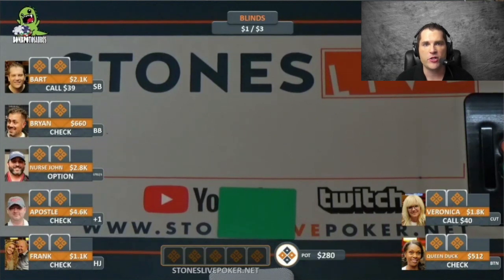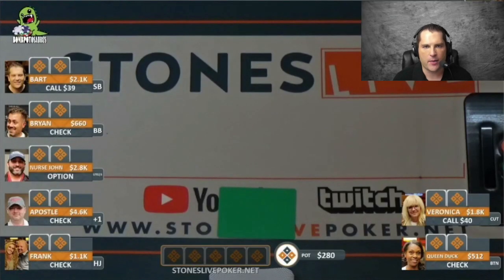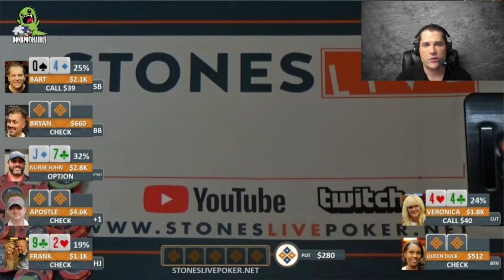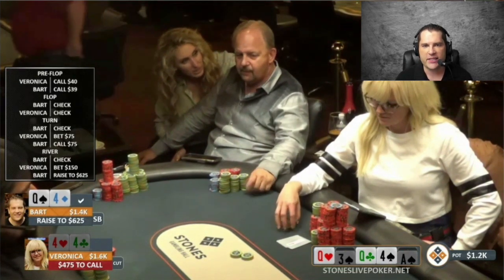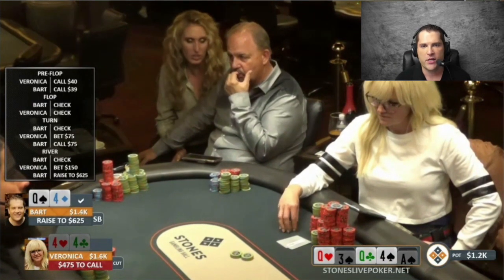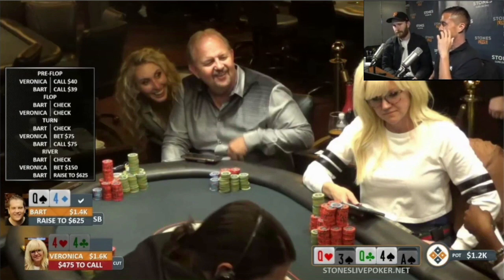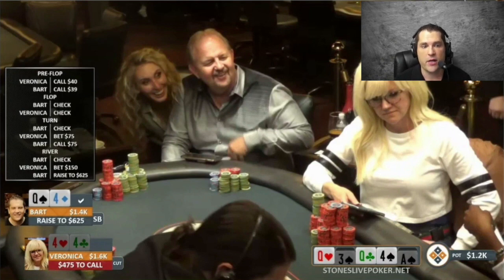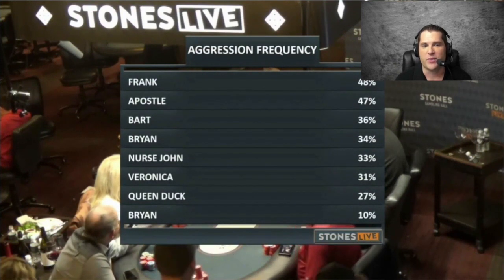Bart Hanson’s opponent folds full house [in a bomb pot!]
In this spot, in a bomb pot, Bart makes top full house on the turn and Veronica makes an underfull.  Bart goes for a check raise on the river and Veronica makes an incredible lay-down.  Is her fold correct given the pot odds or are we being just results oriented?